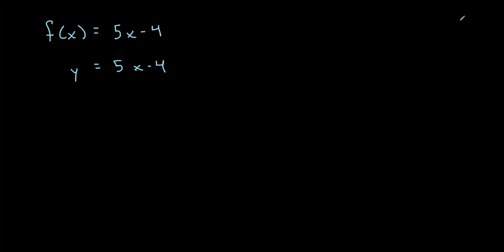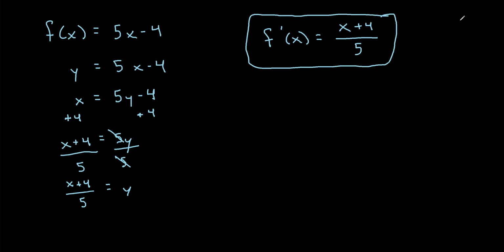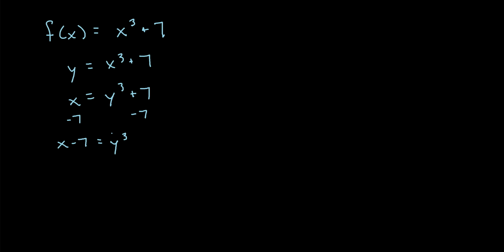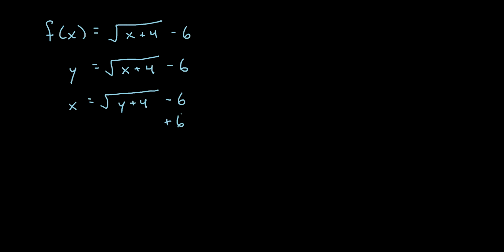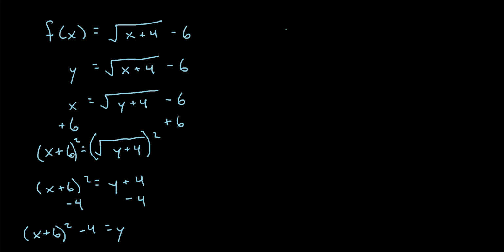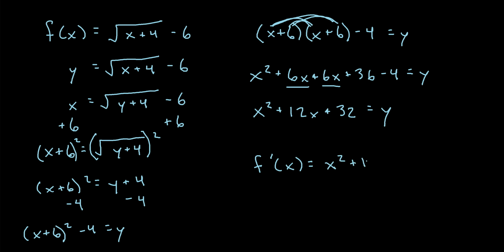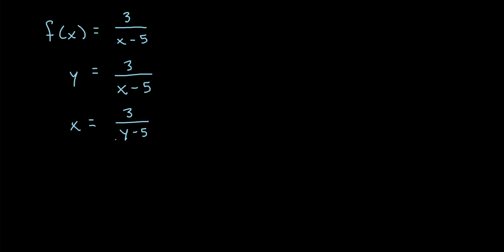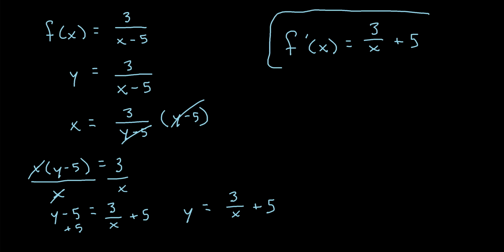How to Find the Inverse of a Function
In this video I explain how to find the inverse of a function, including several examples.